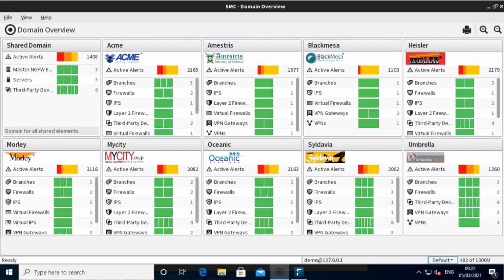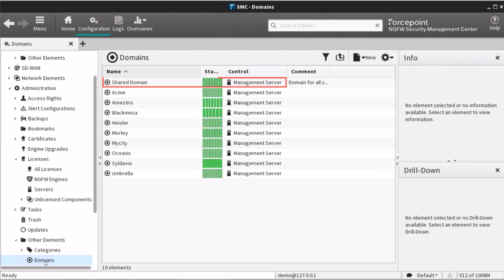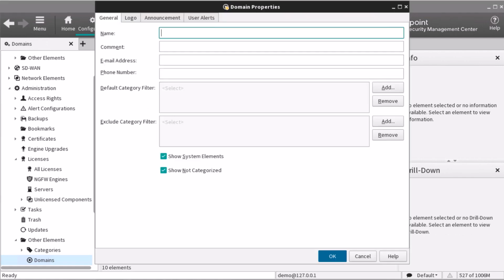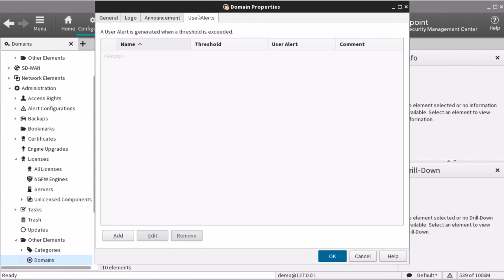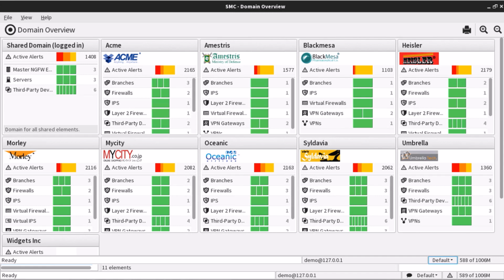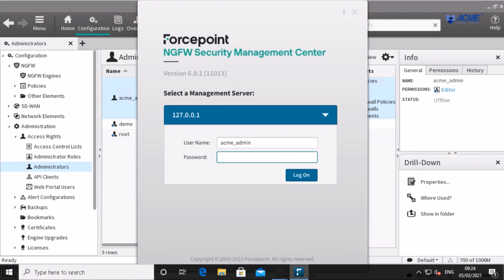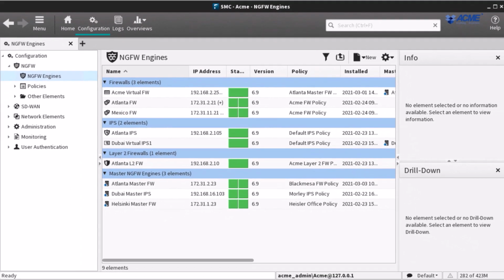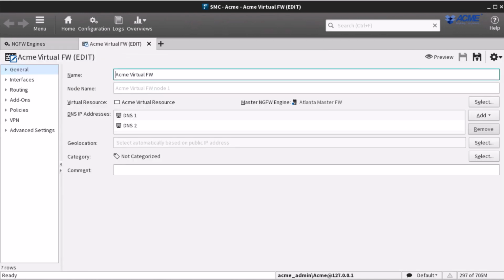How to Configure Security Management Center Domains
In this video, you will learn how to Configure Security Management Center Domains.